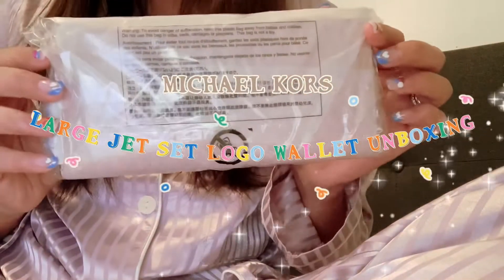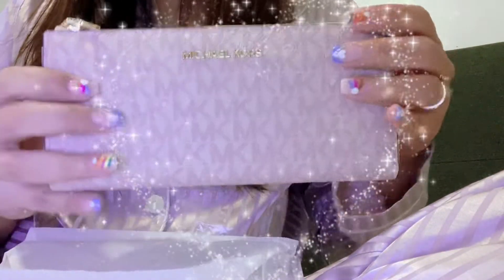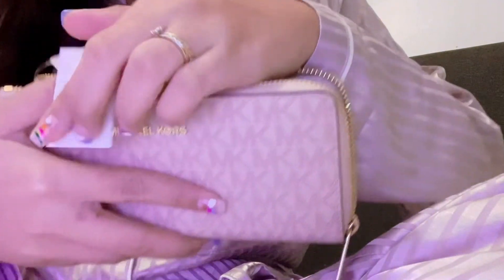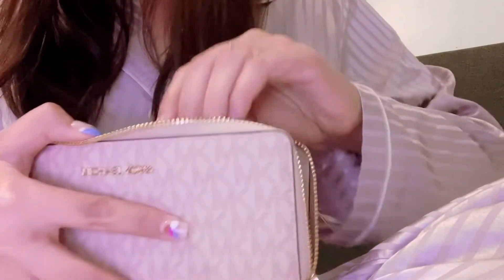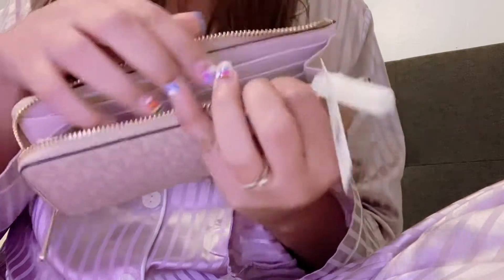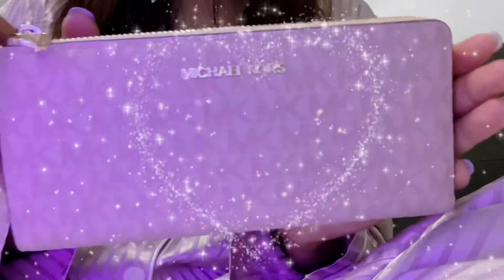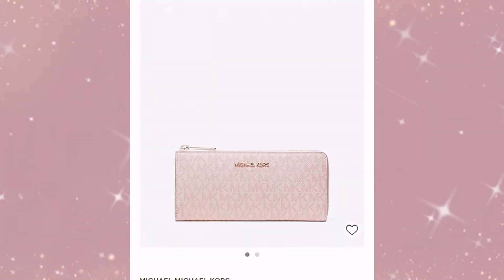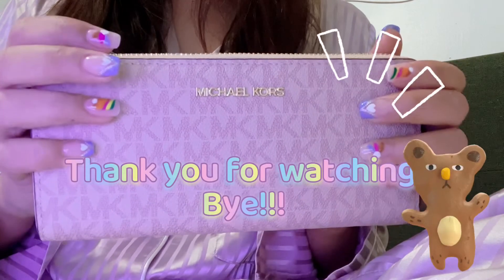Michael Kors Large Jet Set logo wallet